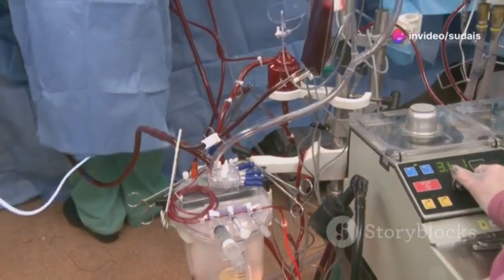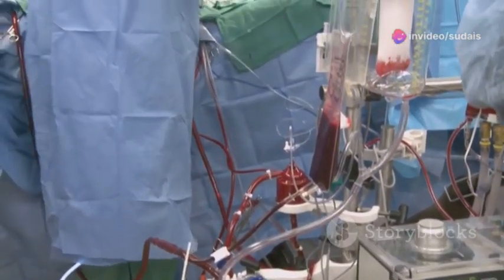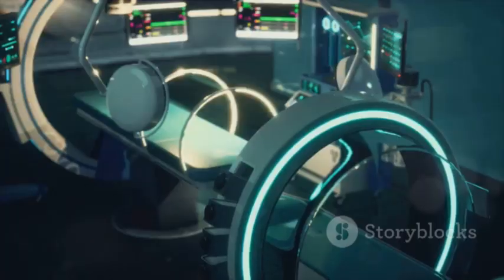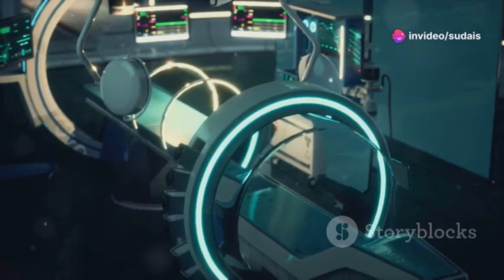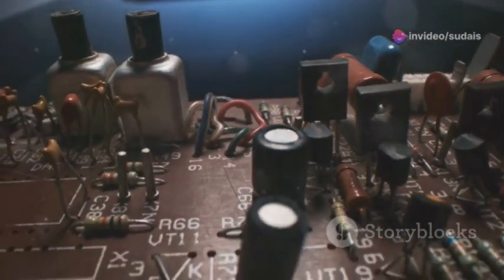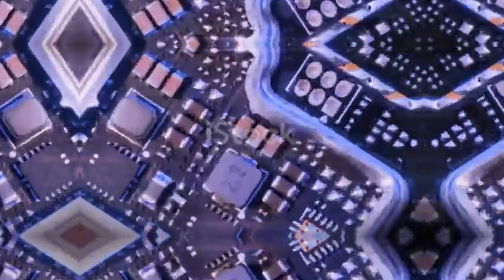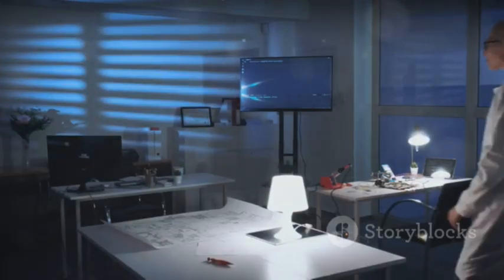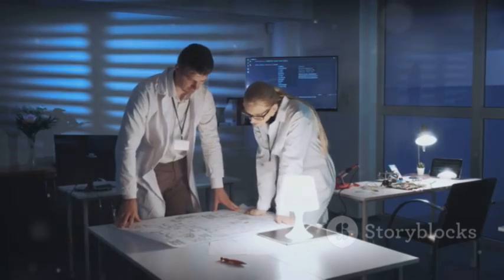Transistors Explained The Heart of Mode